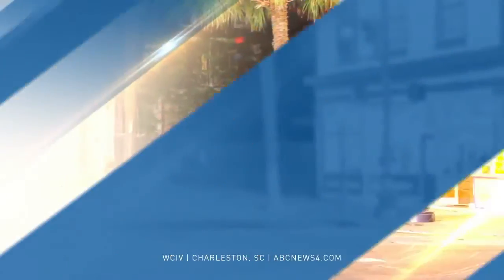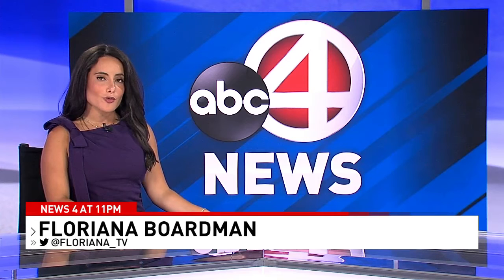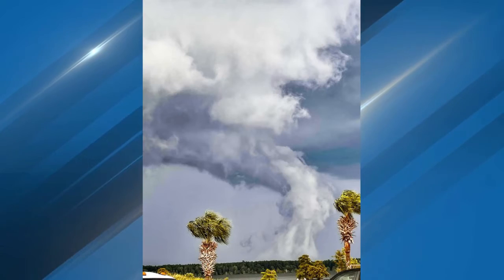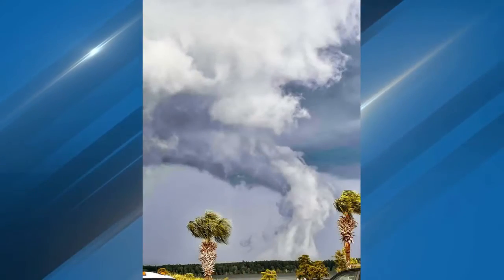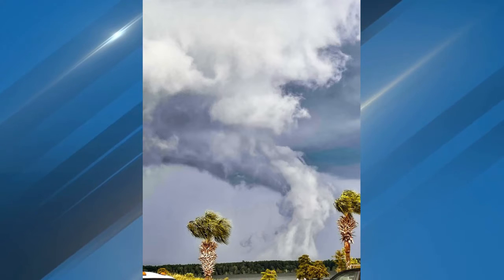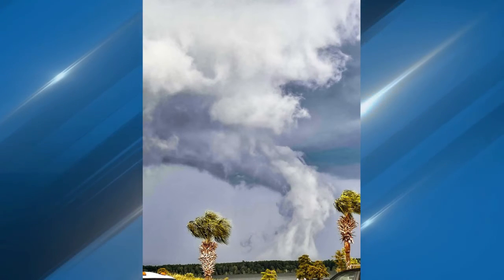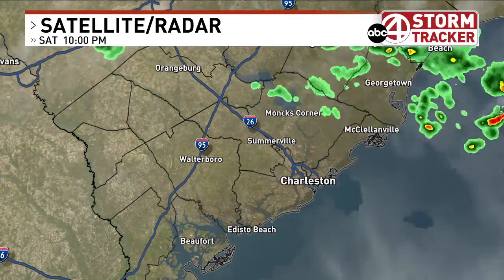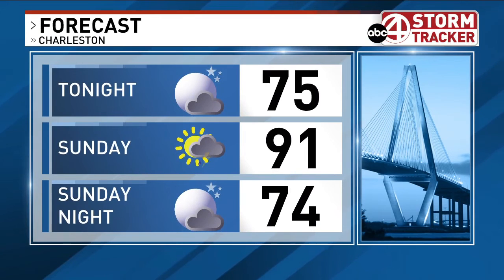What's difference between a scud cloud and a tornado?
Do you know the difference between a scud cloud and a tornado? ABC News 4 meteorologist Charistin Clark explains the difference.